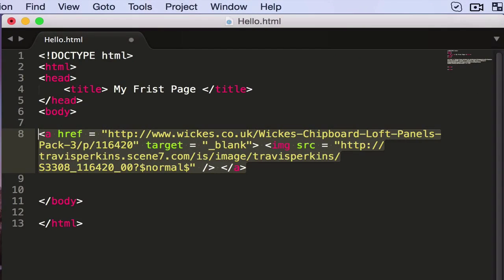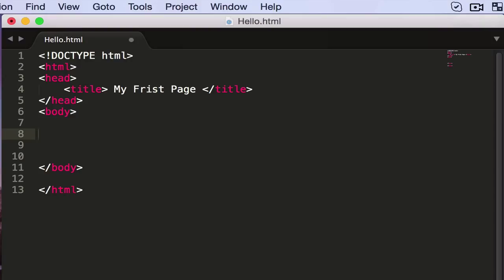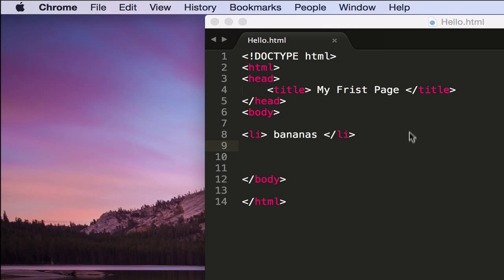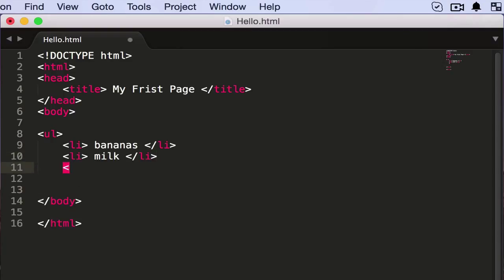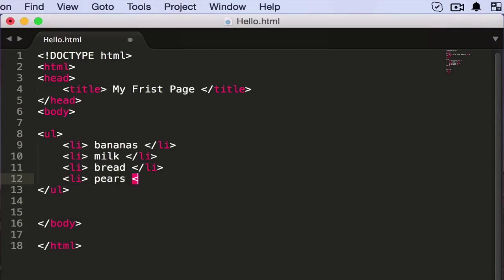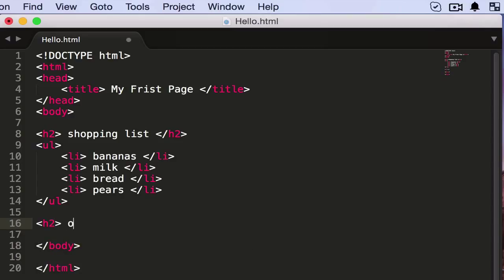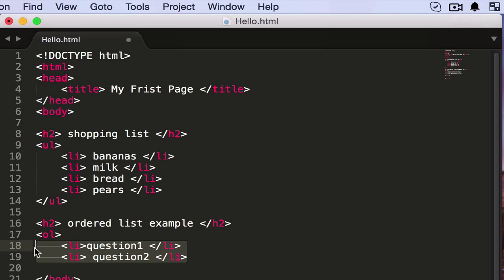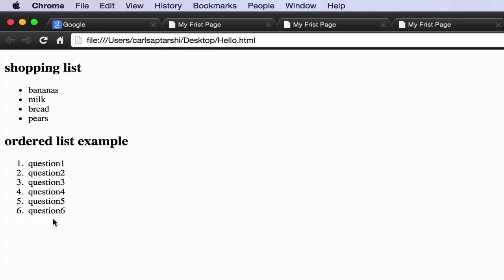Basics of HTML - Tutorial 6 - Creating Ordered and Unordered Lists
this video shows you how to make ordered and unordered lists which can be used for your website.